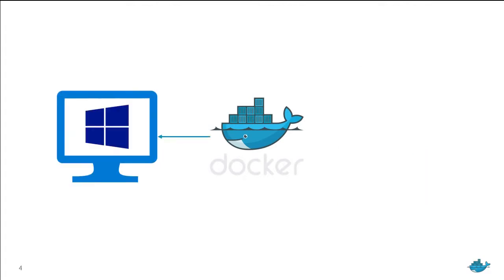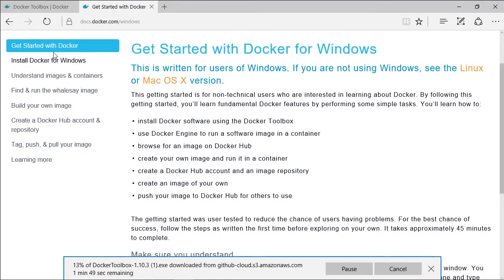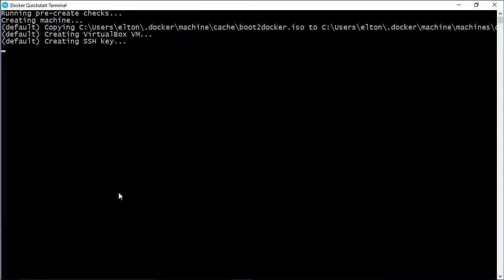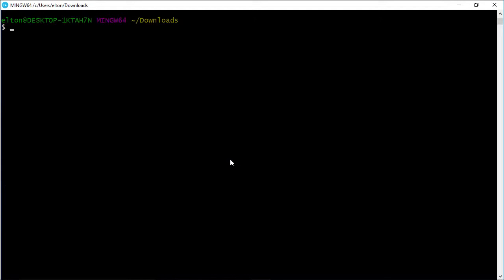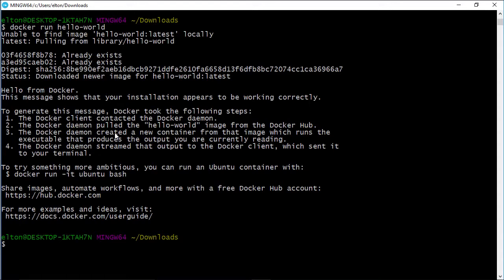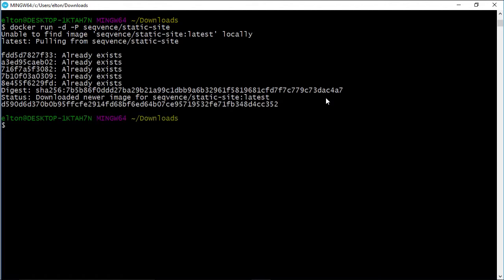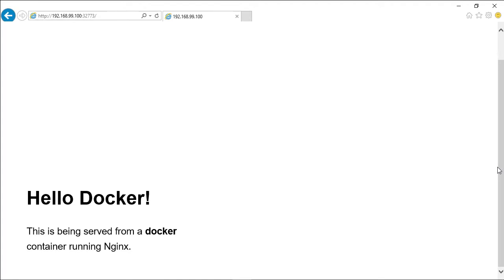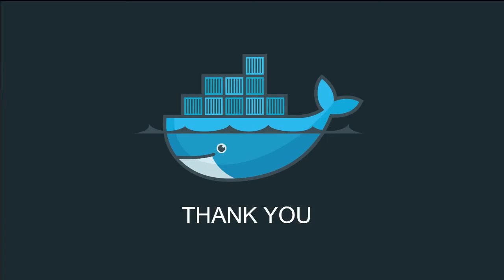Setting Up Docker on Windows